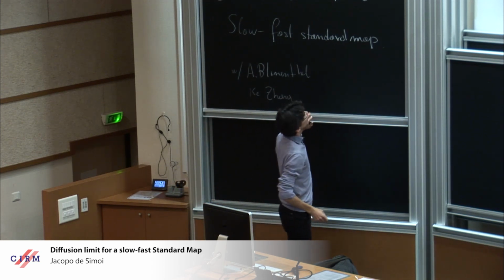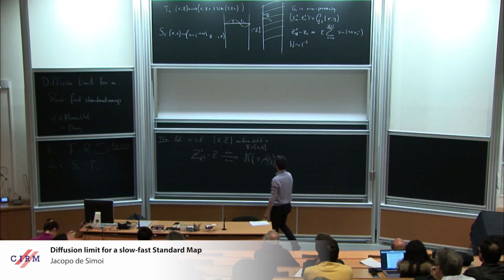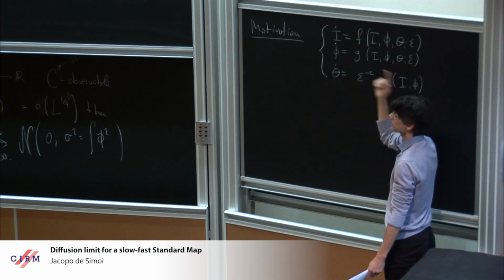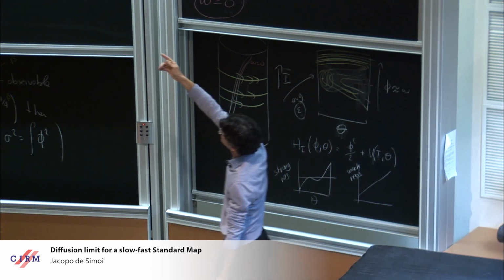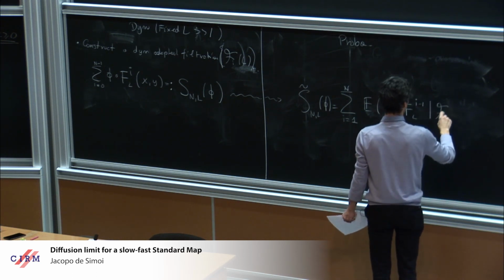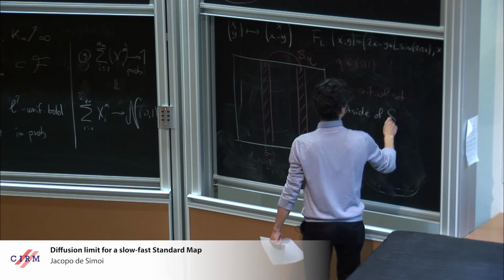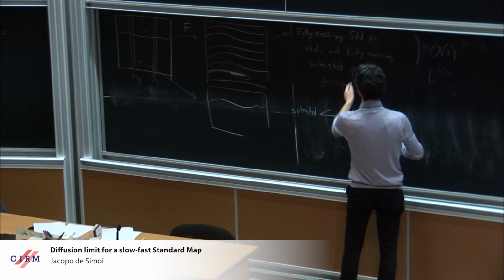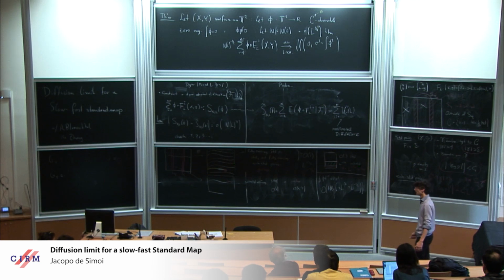Jacopo De Simoi: Diffusion limit for a slow-fast Standard Map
Abstract : ​Consider the map (x,z)↦(x+ϵ−αsin(2πx)+ϵ−(1+α)z,z+ϵsin(2πx)), which is conjugate to the Chirikov standard map with a large parameter. For suitable α, we obtain a central limit theorem for the slow variable z for a (Lebesgue) random initial condition. The result is proved by conjugating to the Chirikov standard map and utilizing the formalism of standard pairs. Our techniques also yield for the Chirikov standard map a related limit theorem and a ''finite-time'' decay of correlations result.
This is joint work with Alex Blumenthal and Ke Zhang.

Recording during the meeting "Probabilistic Limit Theorems for Dynamical Systems" the October 31, 2018 at the Centre International de Rencontres Mathématiques (Marseille, France)